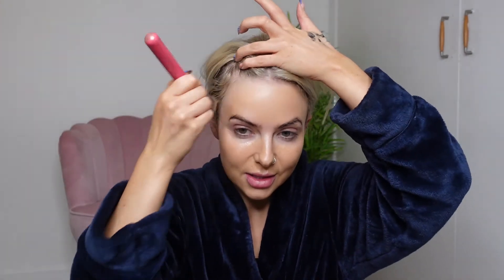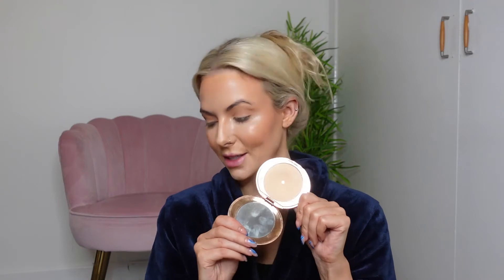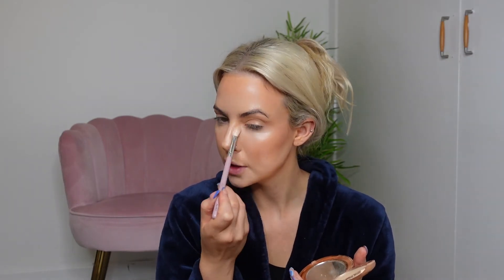10 min get ready to me \ Chats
Hey angels

My 10 minute in a rush get ready with me routine.  Im so basic when it comes to my hair Im the type of girl who looks for the easiest option sorry.

Chat next week

Melissa xxx